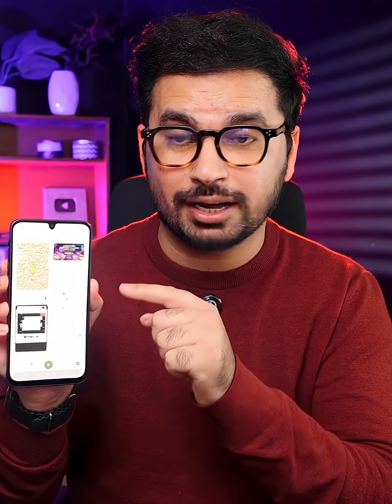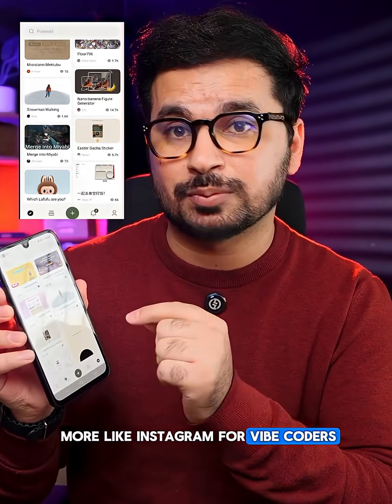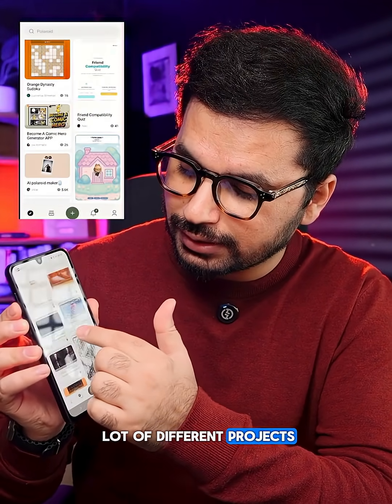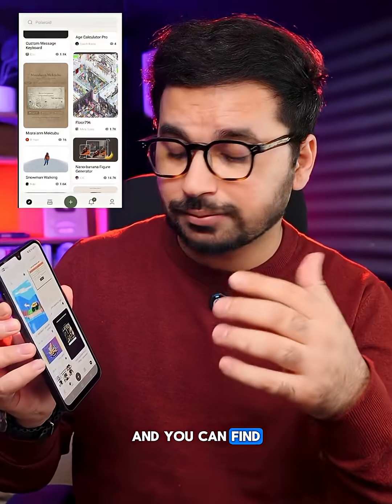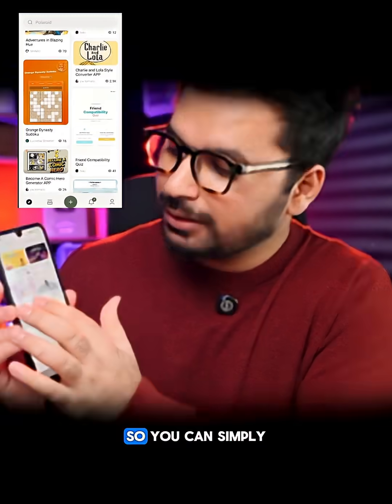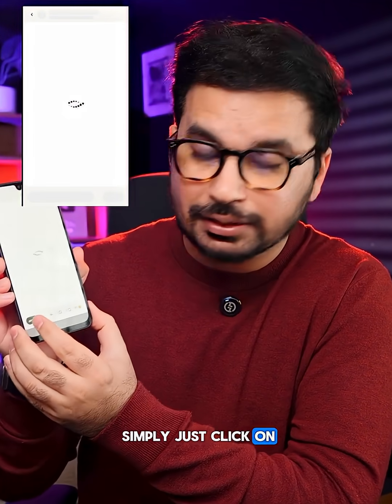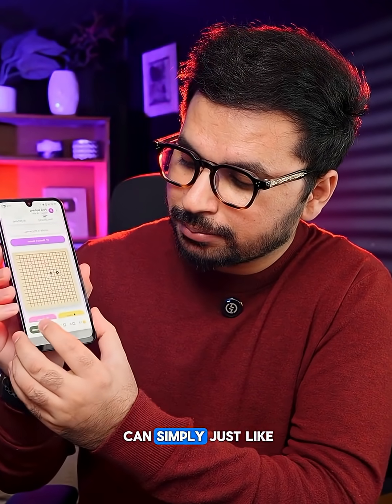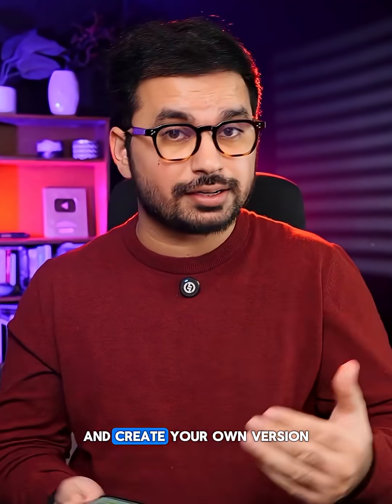I Built an AI App on My Phone in Minutes! Youware Review (Beats Bolt.new & Lovable.dev)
I built a full-stack AI image generation app on my phone during lunch—frontend, backend, database, and Google’s Nano Banana image model integration—using a tool called Yourway (mobile + web). It’s like Instagram for vibe coders: browse community projects, remix with one tap, or describe what you want and let the agent build it. Then pick up the same project on desktop, tweak code, add a database, and publish—all in one flow.

What you’ll see in this video:

Creating an AI image generator with prompt, styles, mood, canvas size & quality controls

Conversational/voice prompting on mobile to scaffold an app

One-click remix of community projects to save credits/time

Auto-integrated Nano Banana image model (no API key needed)

Viewing/downloading source code and connecting a database (auth, saving generated images)

Cross-device workflow: start on desktop, continue on phone, and publish from mobile

This is a super practical way to ship AI apps fast—whether you’re prototyping on the go or finishing on desktop.

If you want me to try building a chat + image combo app or add user auth + galleries, drop it in the comments!

⏱️ Chapters & Timestamps

00:00 – Intro: Built a full-stack AI image app on my phone
00:16 – What is Yourway? “Instagram for vibe coders” + Remix feature
00:46 – Seamless desktop ↔ mobile workflow
01:17 – Getting started: website, credits, and voice prompt on mobile
01:41 – Desktop prompt writing + smart suggestions
02:15 – “Inspiration” projects and 1-click Remix
02:45 – Choosing AI models & generating from scratch
03:10 – Agent plan: tasks → building the app
03:35 – Testing prompts, styles, moods, canvas & quality
04:05 – Result preview + PNG download
04:22 – No API key needed: Nano Banana auto-integrated
04:45 – View/download source code
05:05 – Add a database: auth, save generated images
05:28 – Continue on mobile: edit & manage the project
05:50 – Publish from the phone & get a public URL
06:10 – Wrap-up & next builds